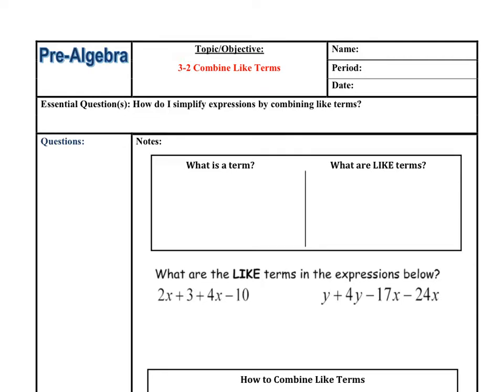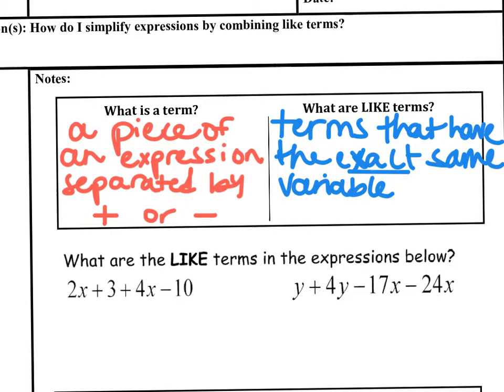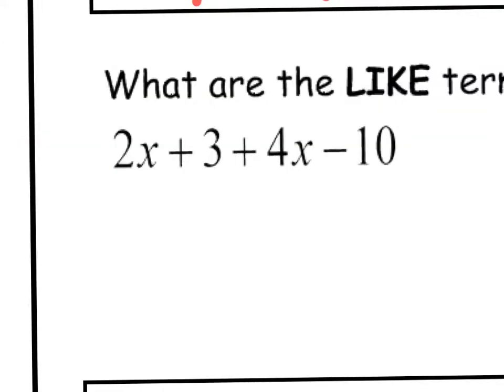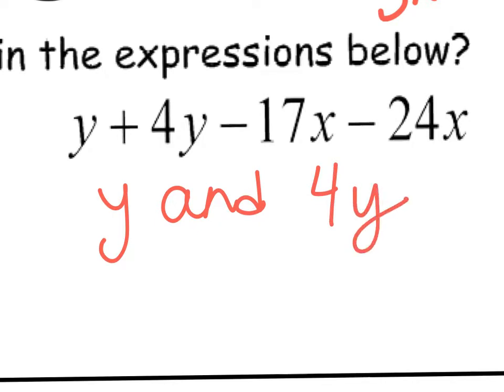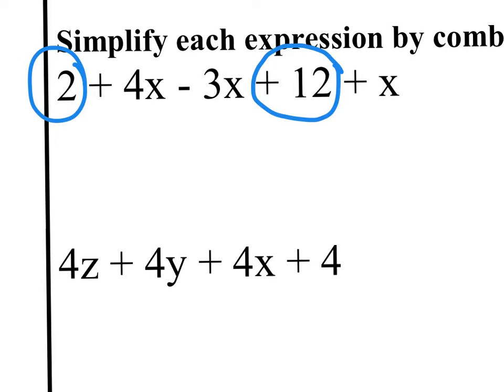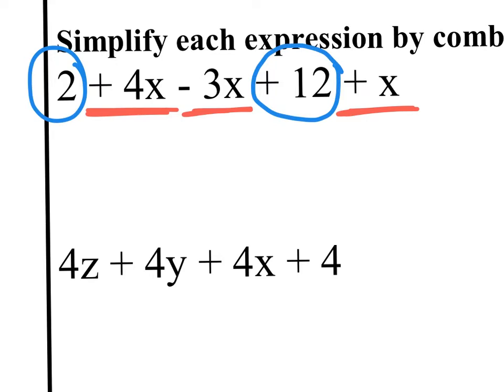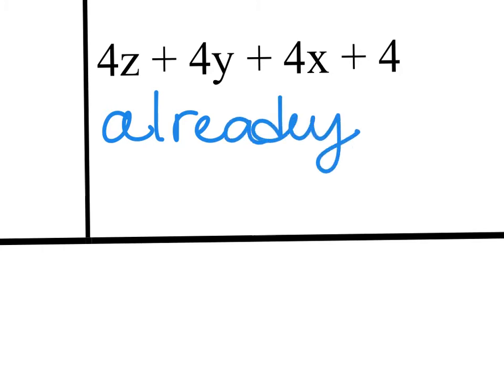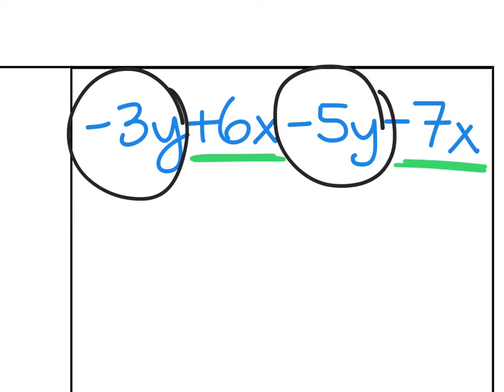Pre Algebra 3 2 combine like terms